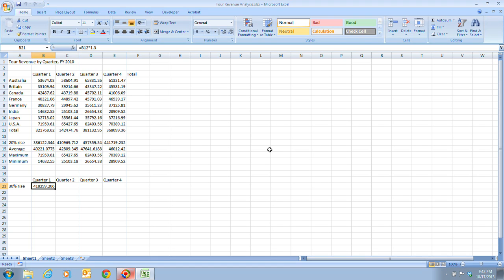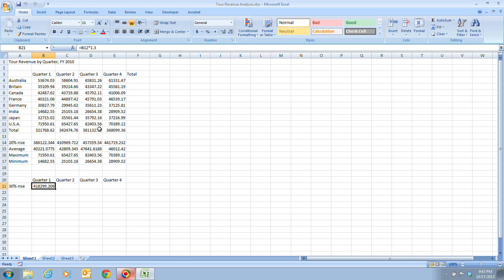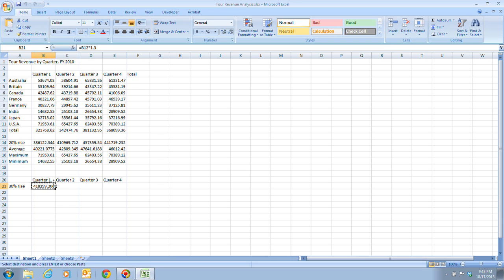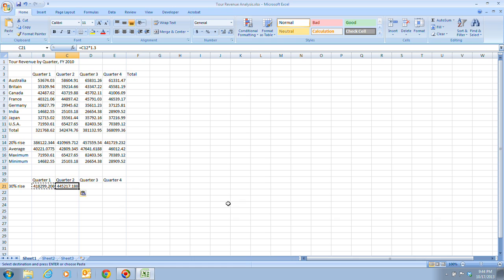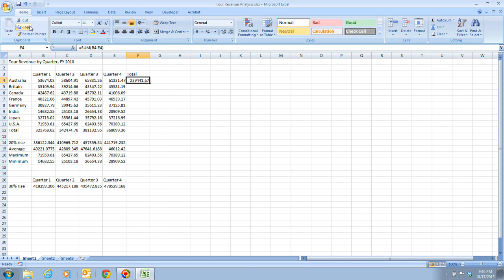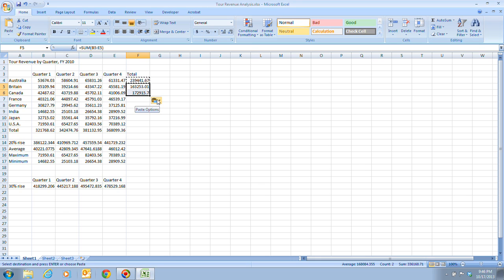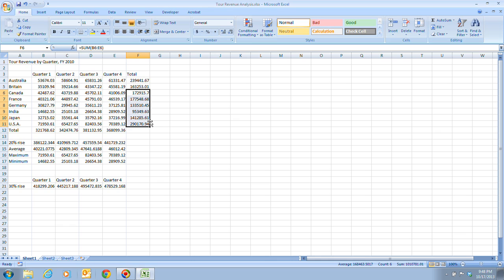Excel B Video 6 - Copying Formulas with Relative Cell References